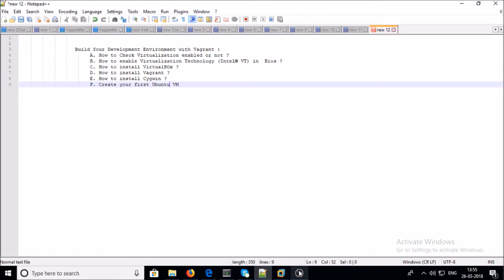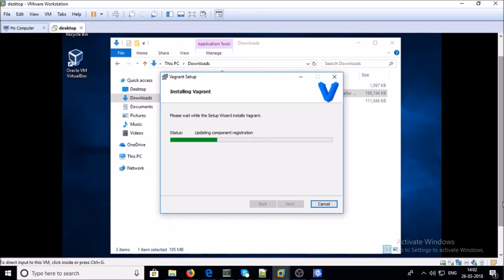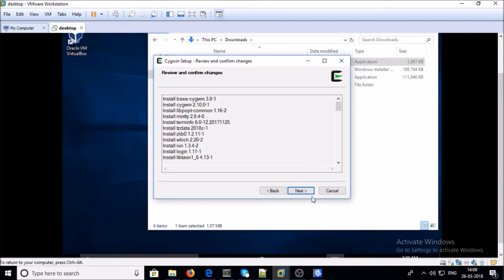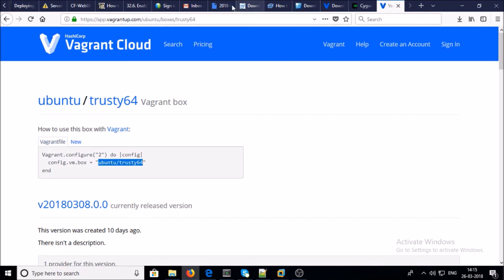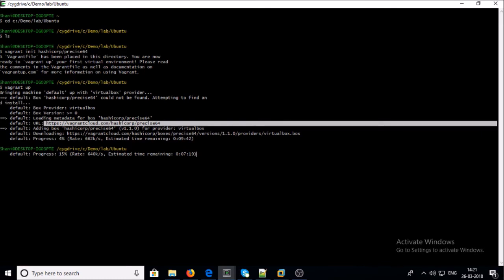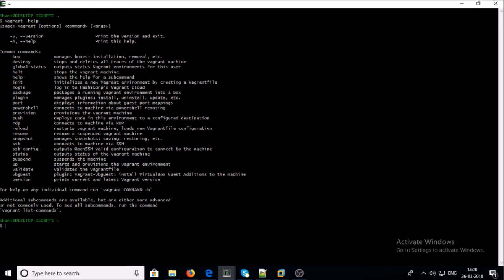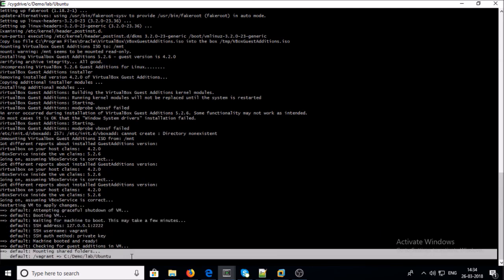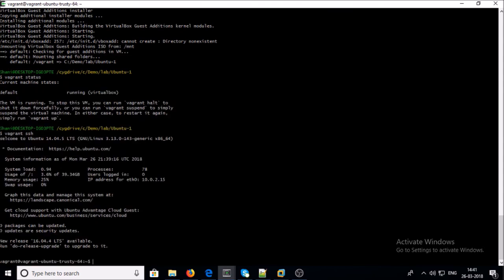How to setup your LAB with Vegrant tool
Build Your Development Environment with Vagrant :

A. How to Check Virtualization enabled or not?
B. How to enable Virtualization Technology (Intel® VT) in  BIOS
 C. How to install VirtualBox?
D. How to install Vagrant?
E. How to install Cygwin?
F. Create your first Ubuntu VM